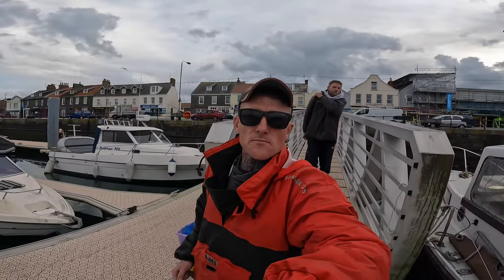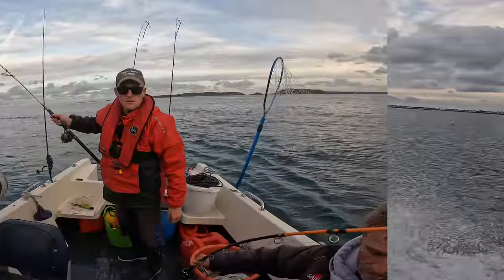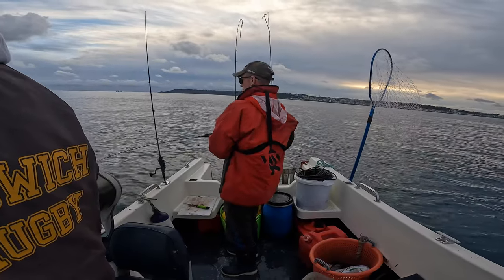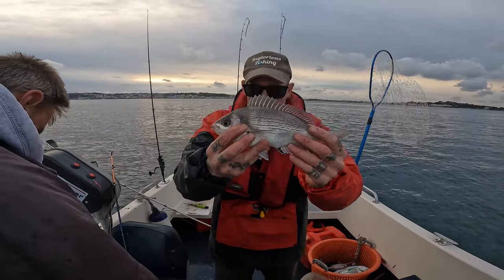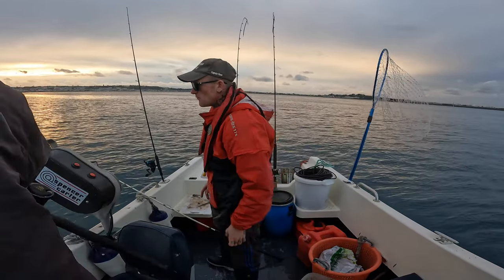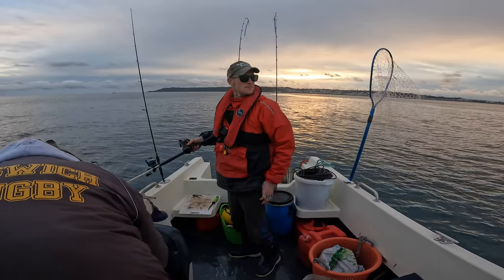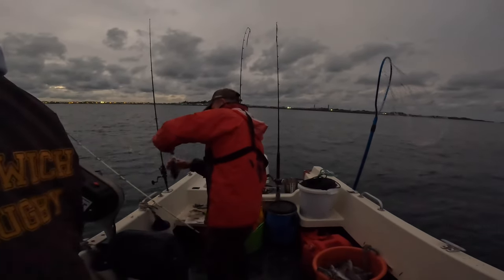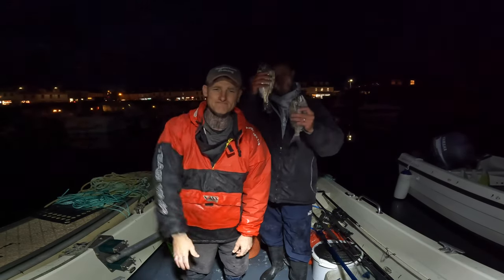Black Bream Fishing From My Small Fishing Boat Using Baited Feathers! - BIG SQUID Attacks Feathers!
BIG SQUID ATTACKS MY FEATHERS
BOAT FISHING FOR BLACK SEA BREAM
SALTWATER FISHING VIDEO